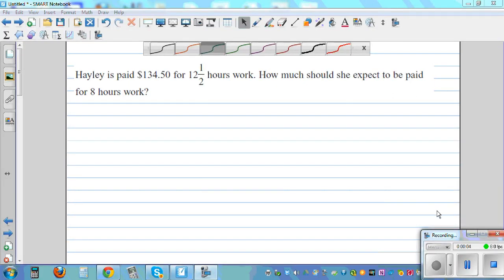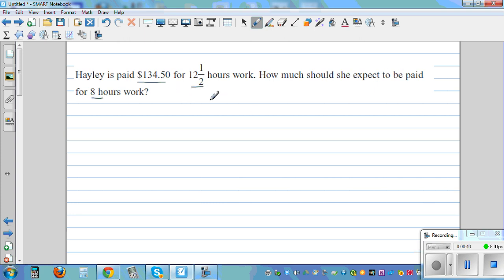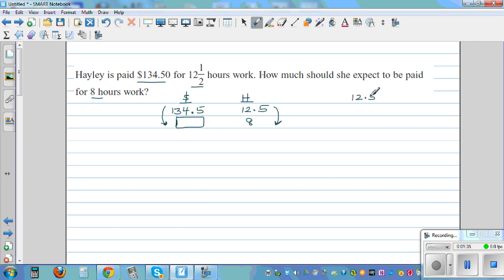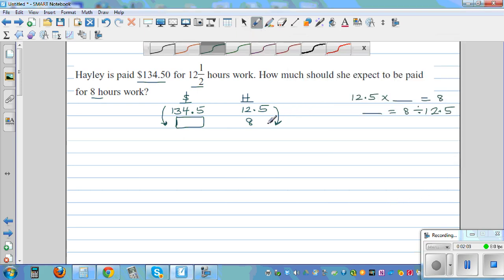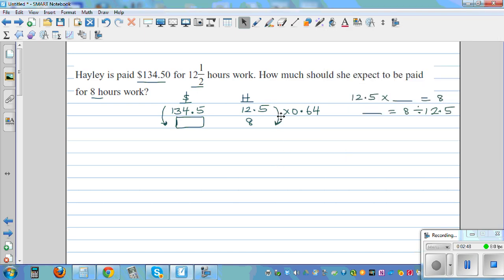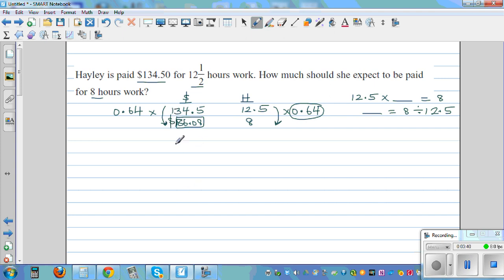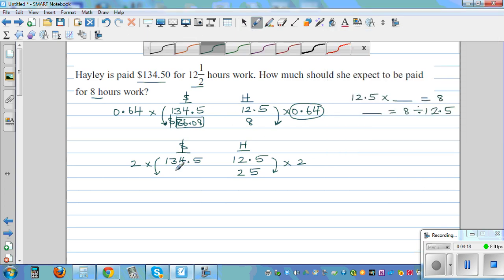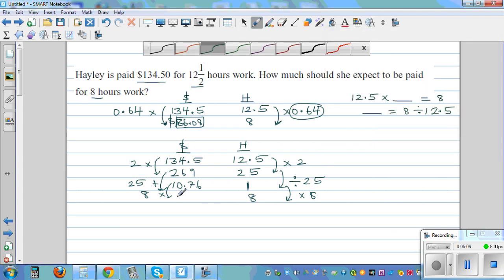Using factor method to solve rates problem